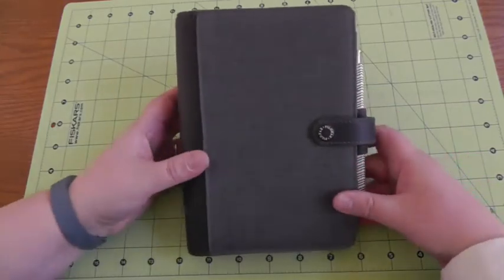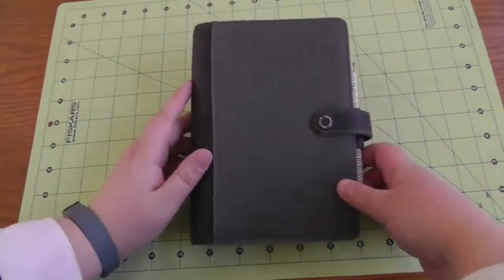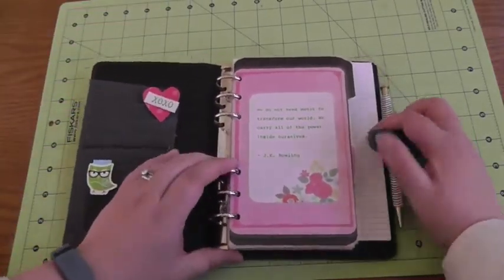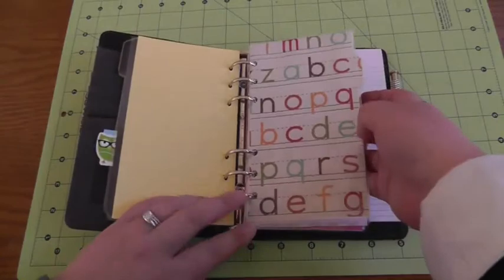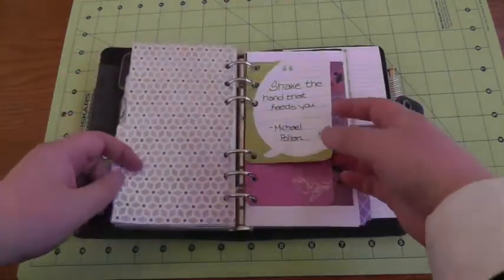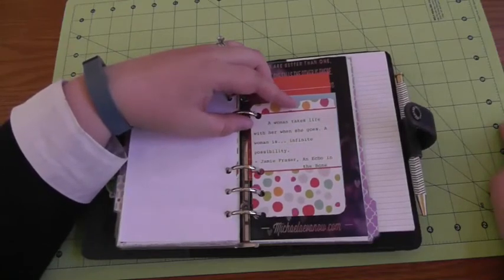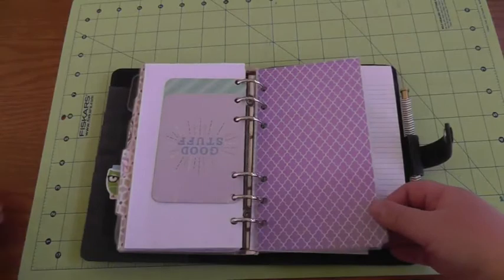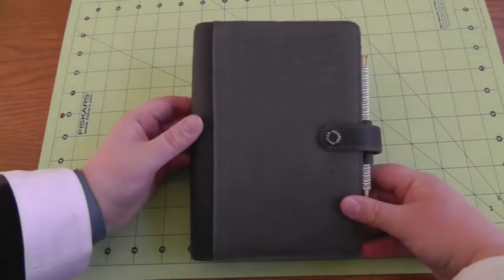Filofax Urban Overview & Set-Up as Creativity/Inspiration Journal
Introduction to the Filofax Urban Personal in Slate with a flip-through of my updated creativity/inspiration binder